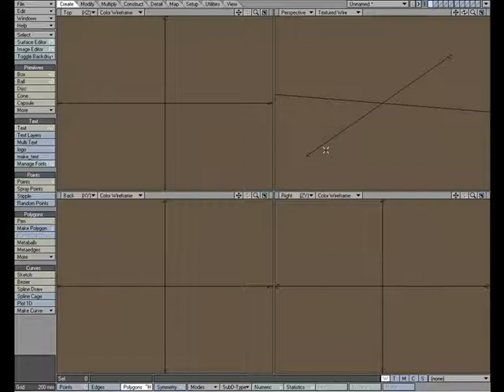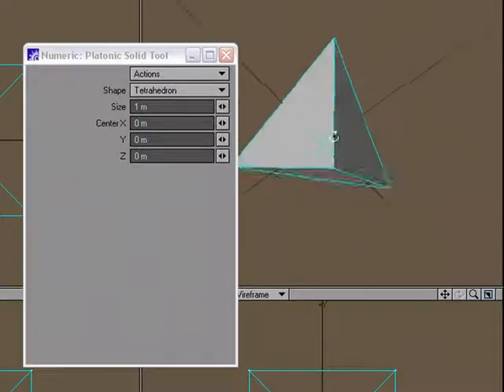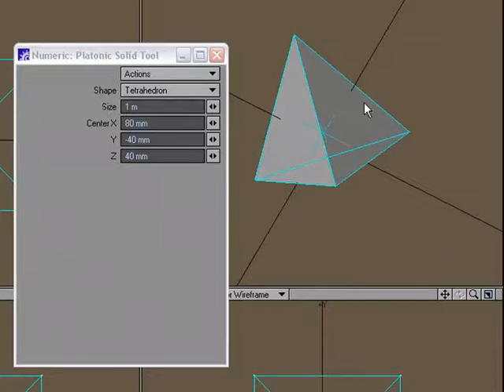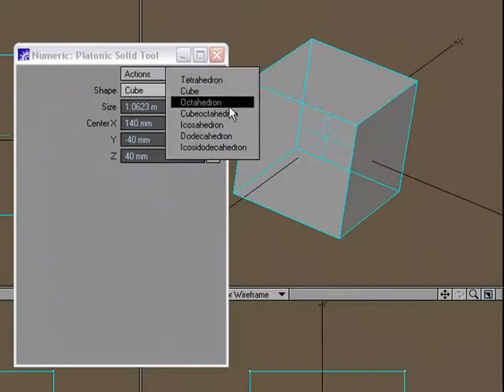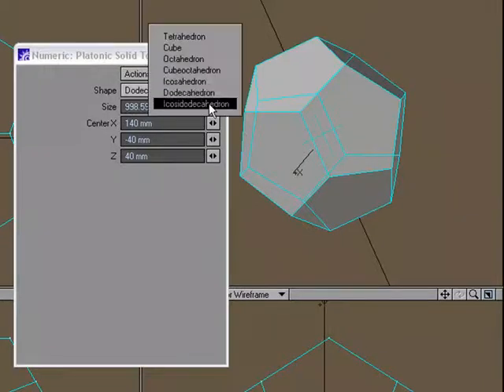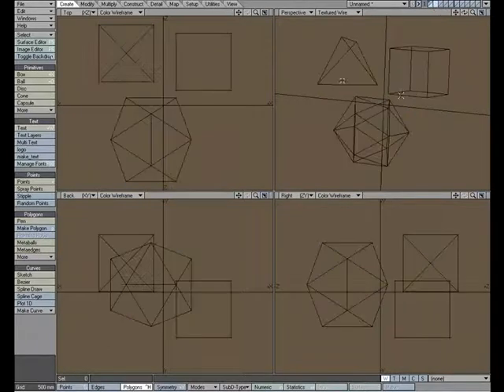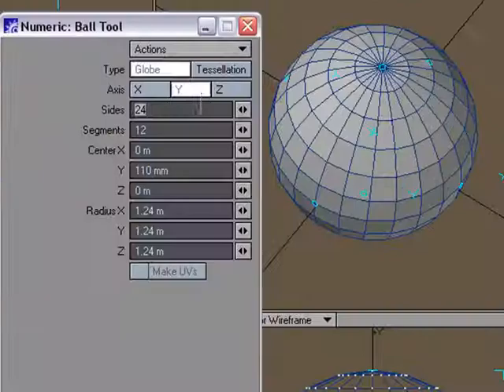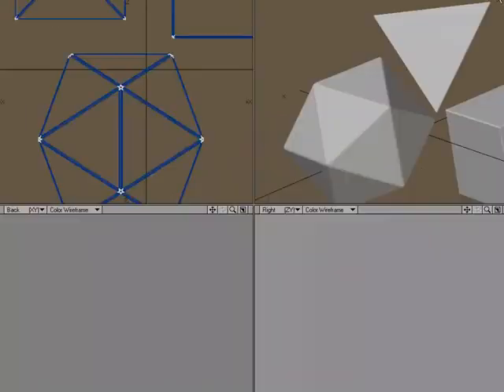LightWave Platonic Solid Tool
Demo of LightWave Platonic Solid Tool